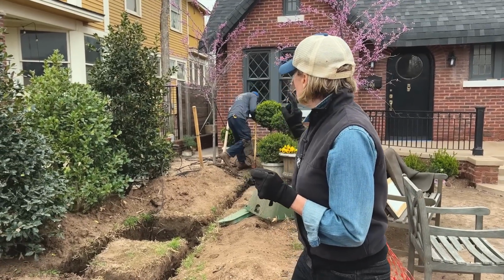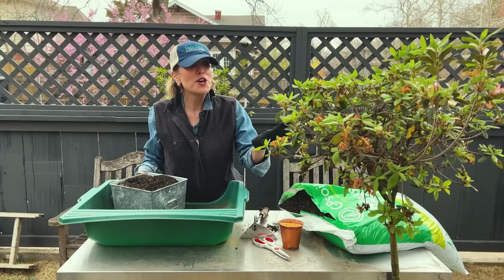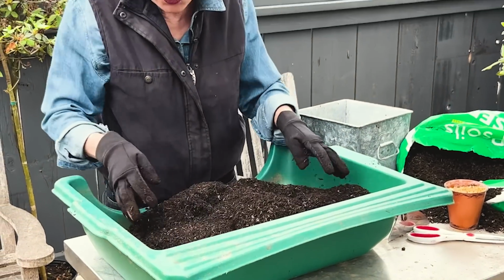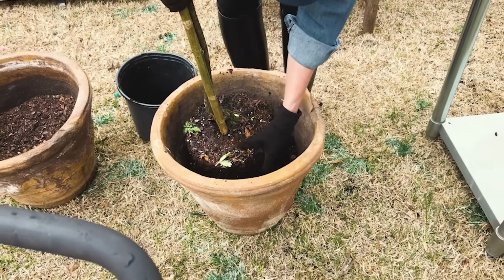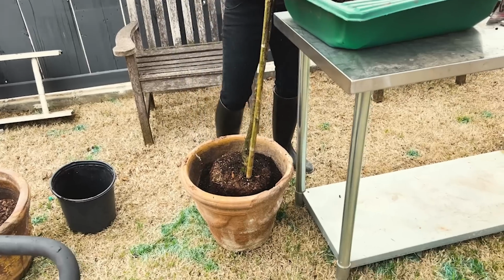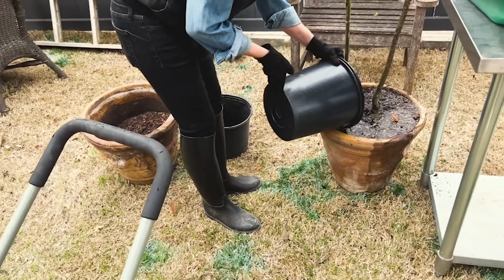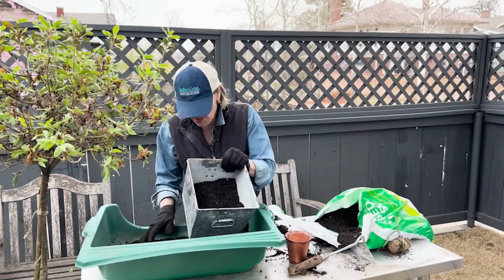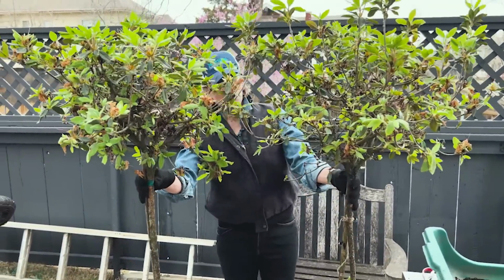Let’s Work in the Garden! My Container Planting at the Cottage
Let’s work in the garden and plant my first container at Hill Cottage. A topiary of course! A pink encore azalea over 4’ tall. Hmmm. Now where will I put them?!

 ✂️ GARDEN TOOLS ✂️
COOL JOB Garden Gloves B07MLWK6MS